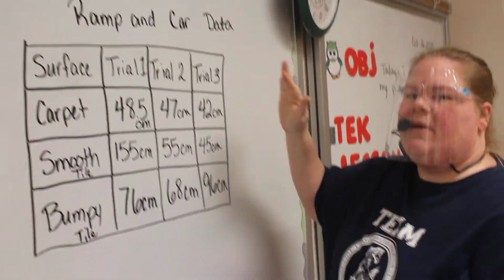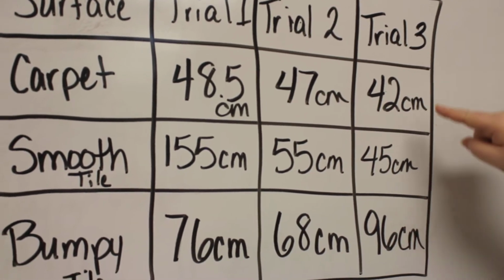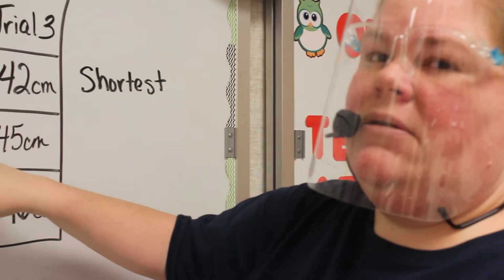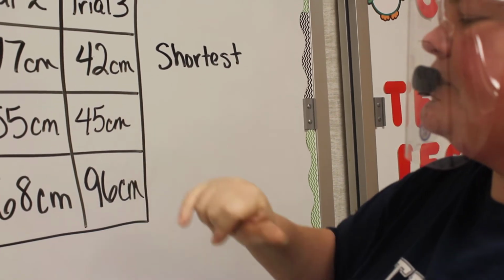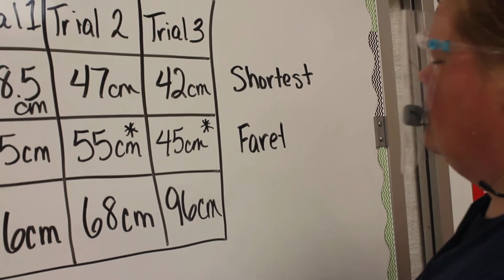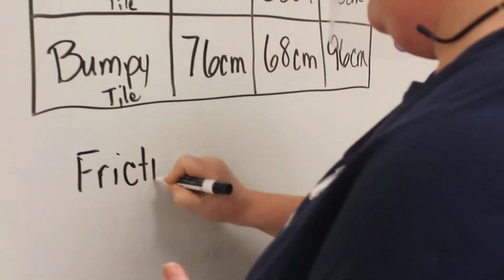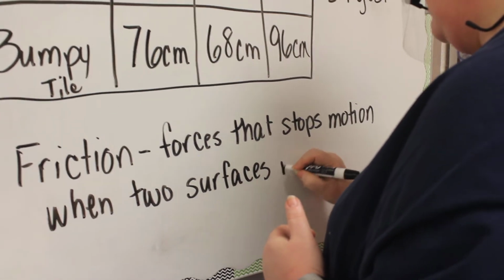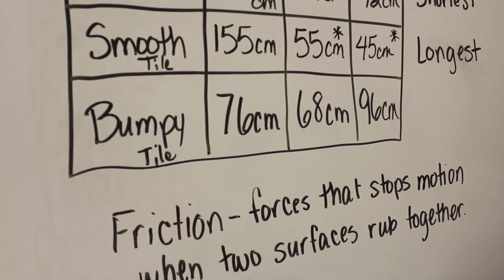Ramp and Car Data